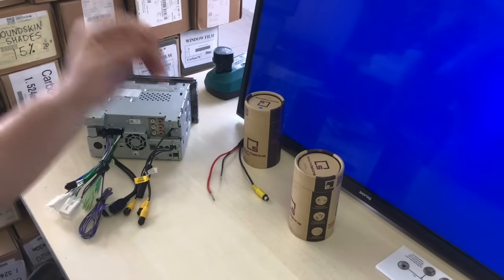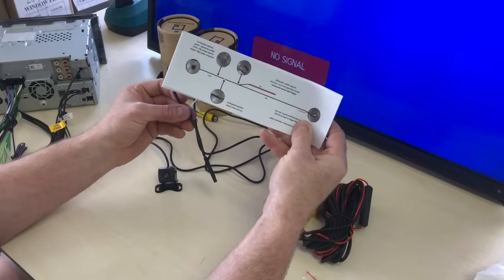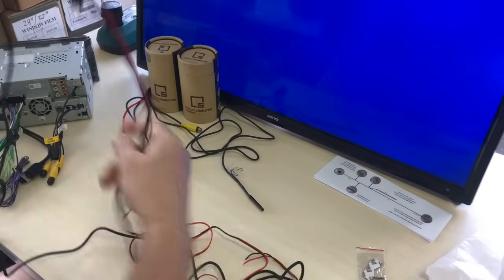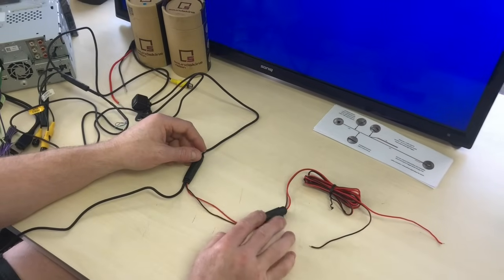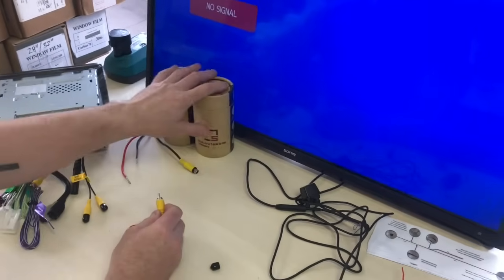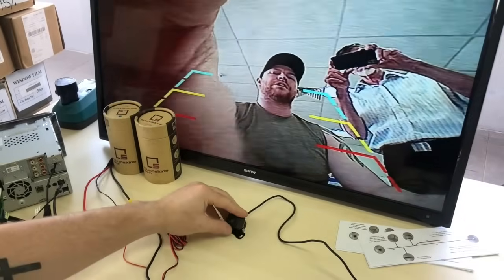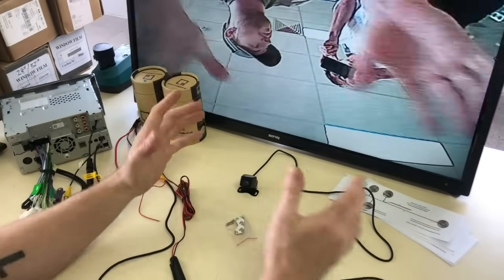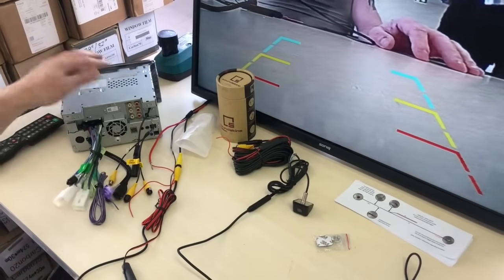How To Wire A Reverse Cameras | Reverse Camera Wiring Explained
Quick video explaining how a reverse camera is used. This just gives you a little insight into what each section does, making it a little easier to understand then just your standard wiring diagram.